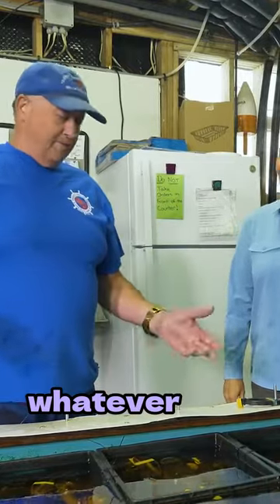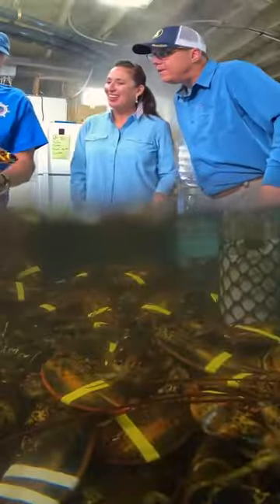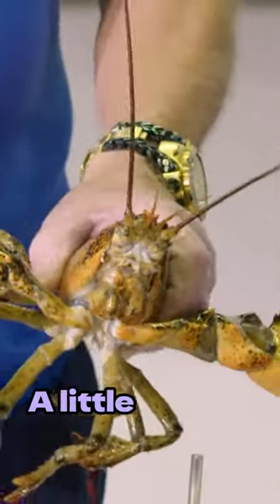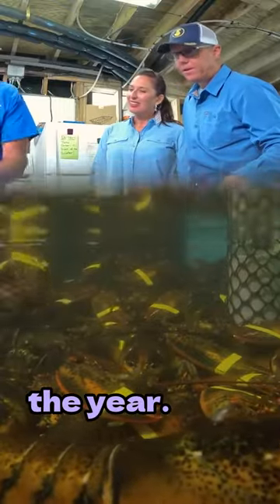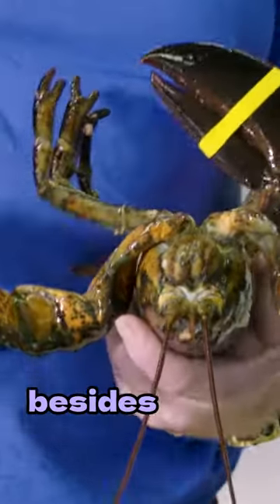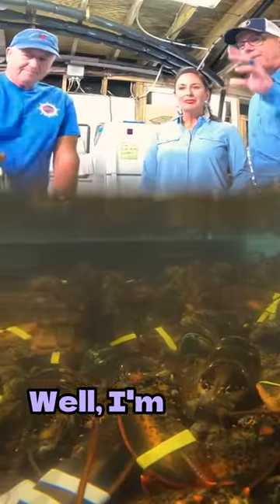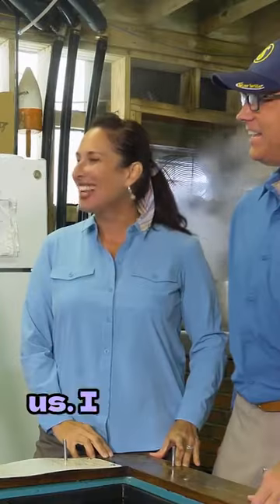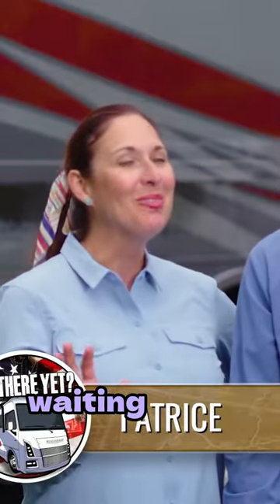Hard Shell or Soft Shell Lobster?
Patrice and Kevin McCabe, Hosts of @RVThereYetTV learn about hard shell or soft shell lobster at Young's Lobster Pound in Belfast, Maine.